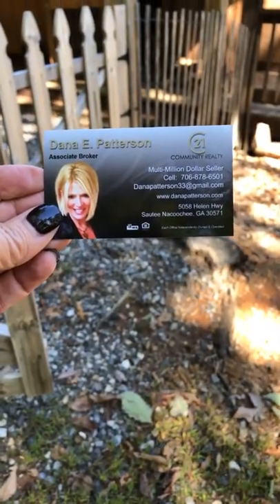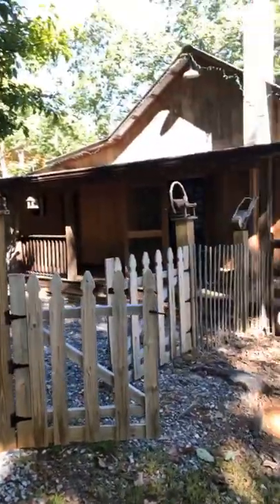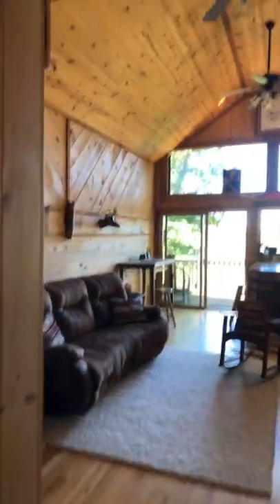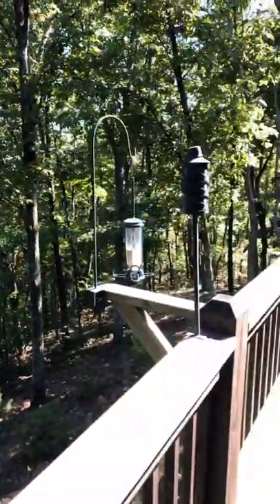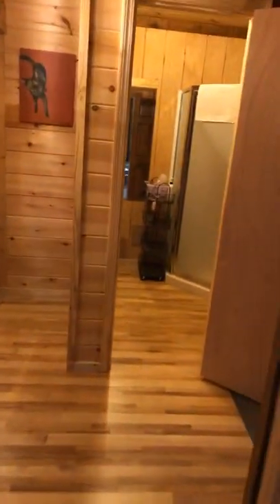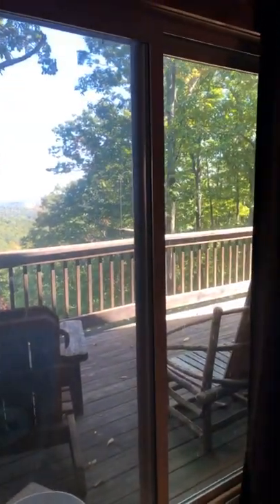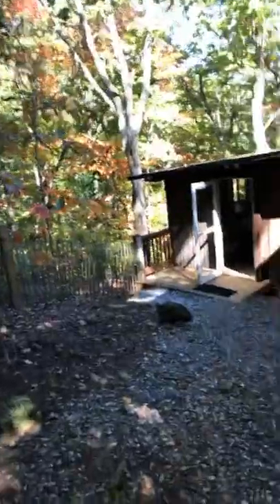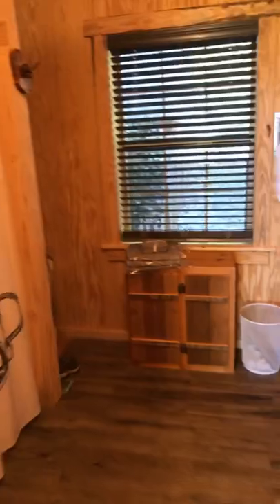For Sale 330 Skywood Lane Cleveland Ga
$169,900. Mountain Cabin...FABULOUS VIEWS. Mostly Furnished & Equipped...